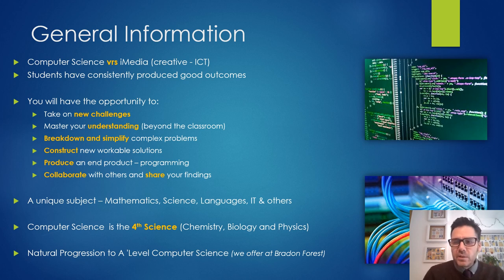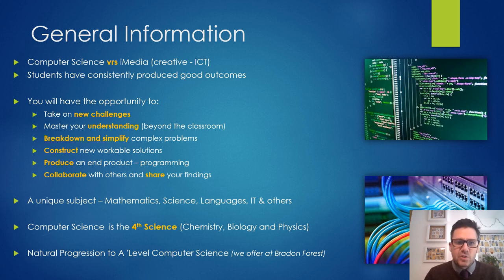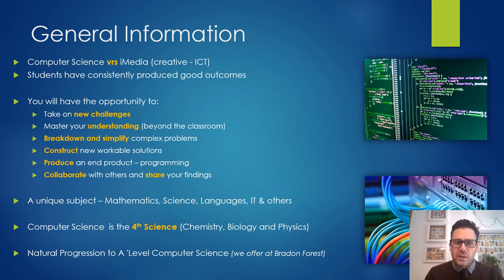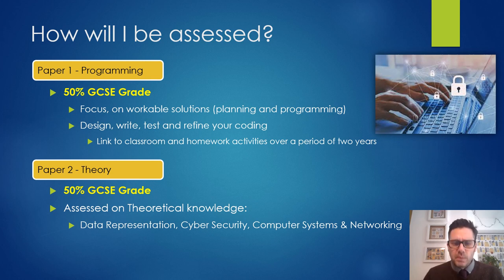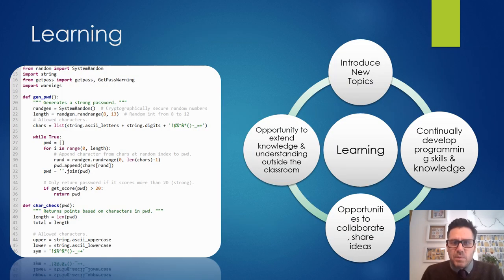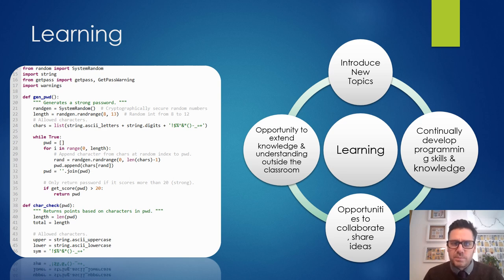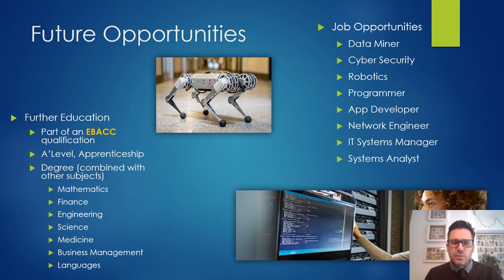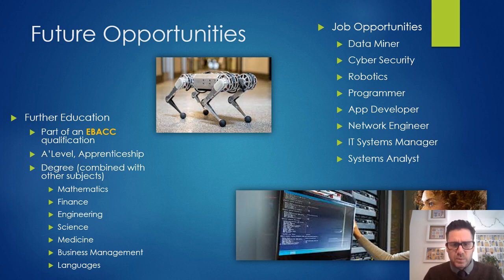Year 9 Options: Computer Science